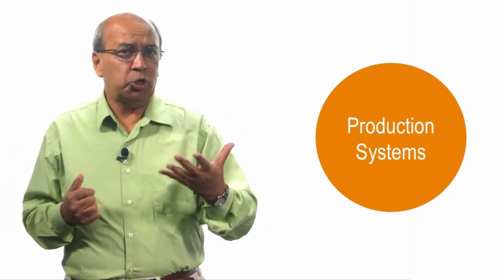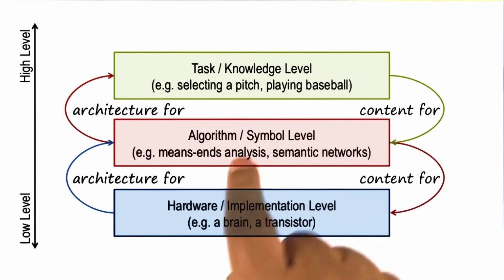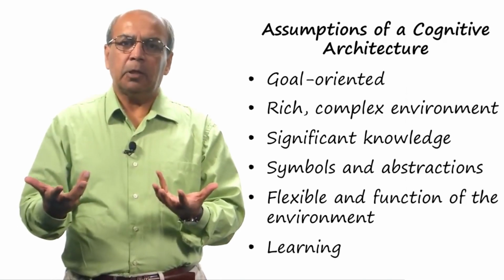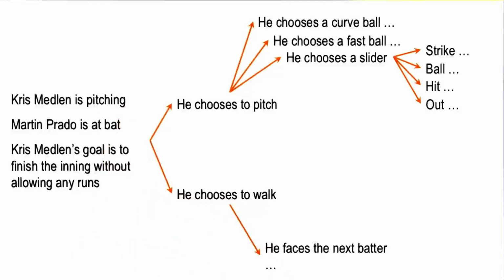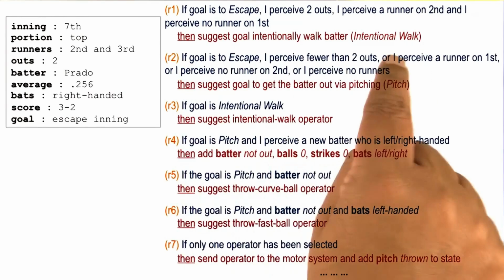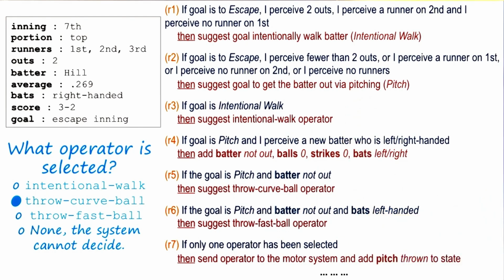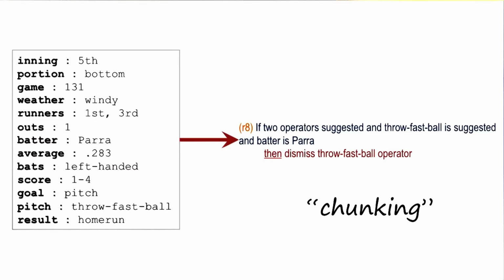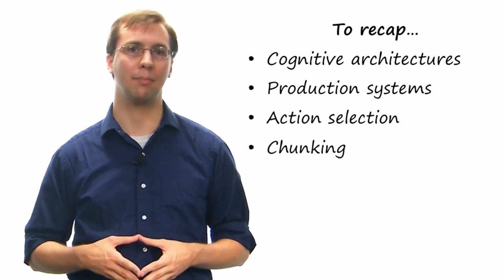CS7637 Lecture06 Production Systems